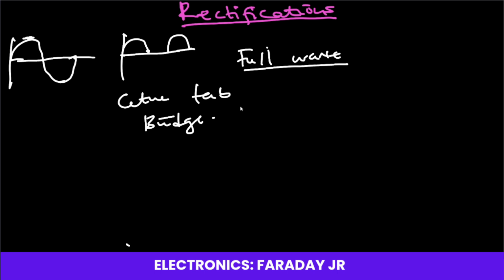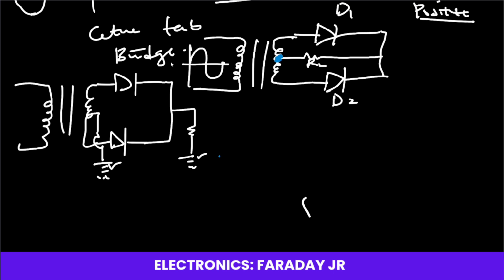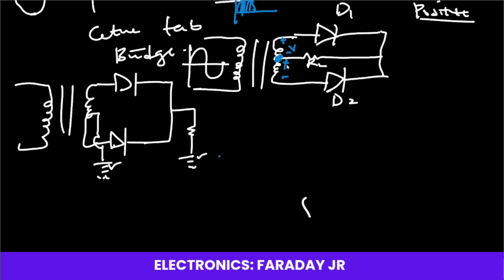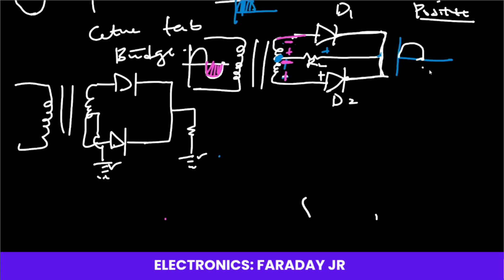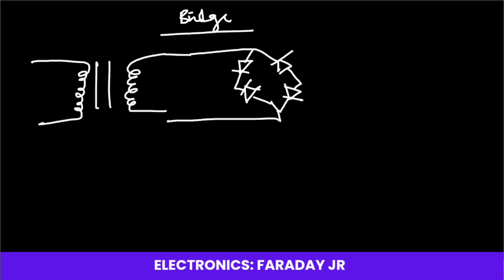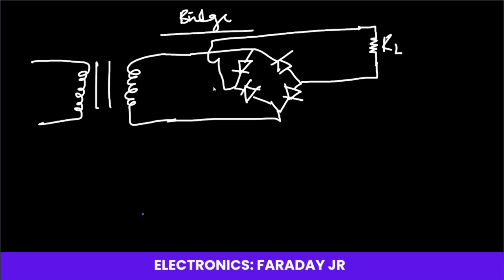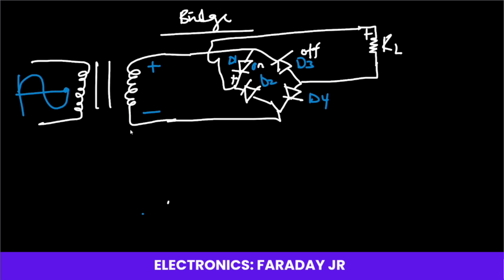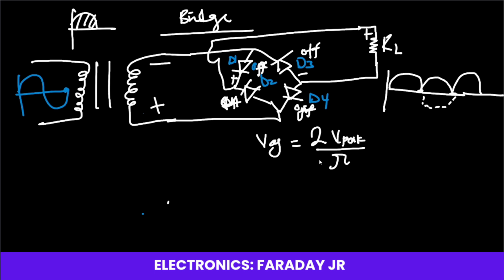🟢 Full-Wave Rectification Explained | Centre-Tapped & Bridge Rectifiers ⚡📘 | Faraday Jr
In this video, we explain Full-Wave Rectification using both the Centre-Tapped Rectifier and the Bridge Rectifier. Learn how each rectifier converts AC to DC, understand their working principles, compare their operation, and identify their advantages and disadvantages.

This tutorial is perfect for students studying Electronics, Electrical Engineering, Electronic Devices, Power Electronics, and Circuit Analysis.

📚 Topics Covered:

What is Full-Wave Rectification?
Centre-Tapped Full-Wave Rectifier
Bridge Rectifier
Working Principle
Circuit Operation
Input and Output Waveforms
Advantages and Disadvantages
Comparison of Centre-Tapped and Bridge Rectifiers
Applications of Full-Wave Rectifiers

Whether you're preparing for exams or building a strong foundation in electronics, this lesson will help you understand full-wave rectification and the differences between centre-tapped and bridge rectifier circuits.